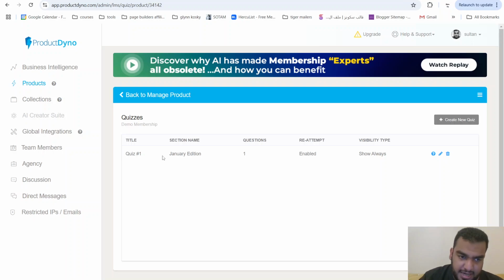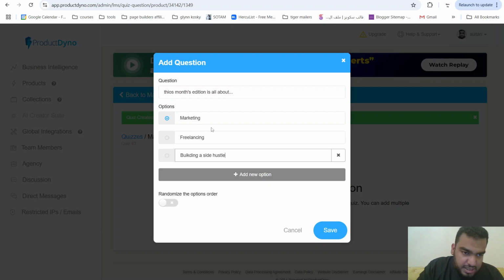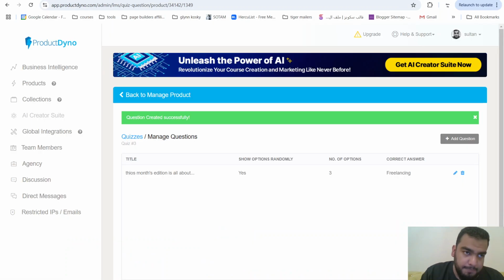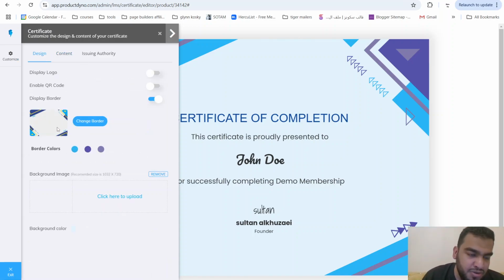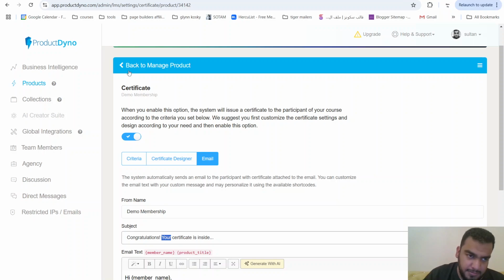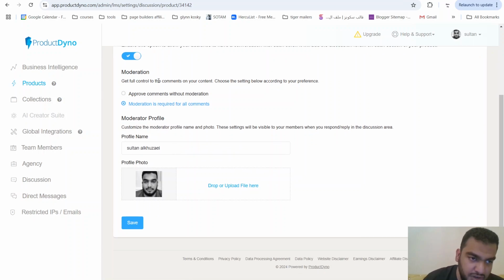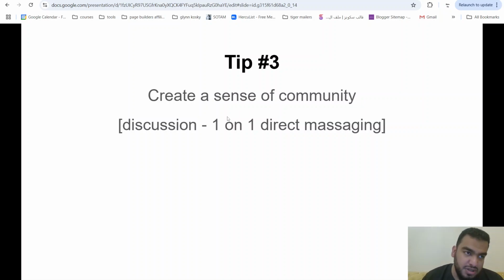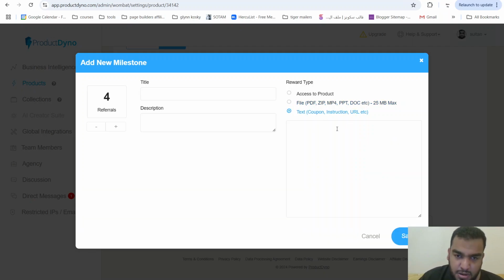3 Tips to Make Engaging Online Courses That Keep Students Coming Back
3 Tips to Make Engaging Online Courses That Keep Students Coming Back
Free workshop - Create & Sell Your First Info Product from Scratch (No Experience Needed)

Engaging online courses are the secret to keeping your students coming back for more! In this video, we’ll share 3 powerful tips to make your online course stand out, boost engagement, and increase retention. Whether you're an educator, course creator, or trainer, these proven strategies will help you design lessons that captivate and inspire your learners. From effective course design tips to practical techniques for keeping students hooked, this guide has everything you need to transform your teaching. Watch now to learn how to create courses that leave a lasting impression!